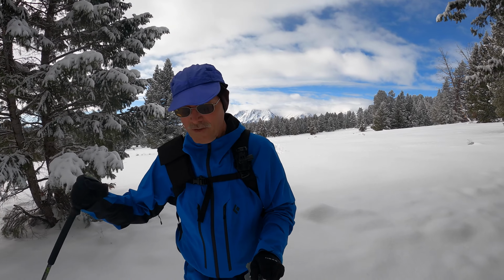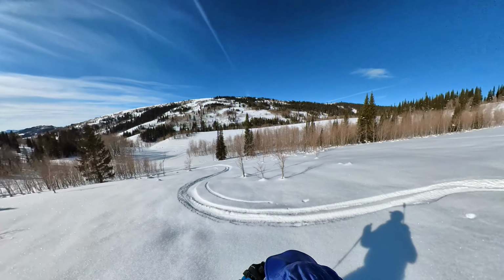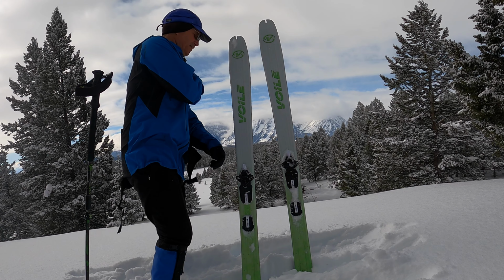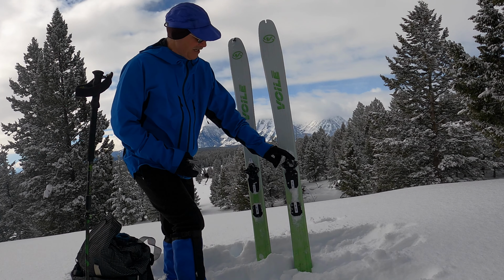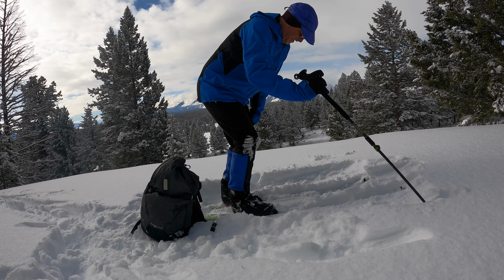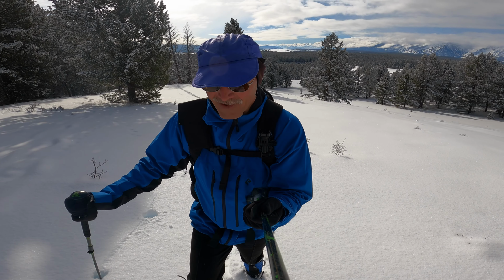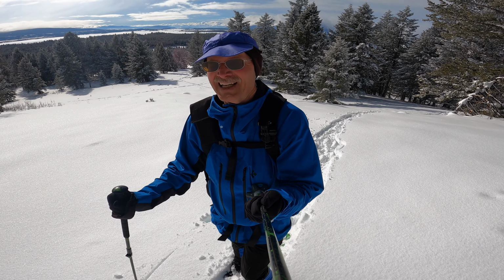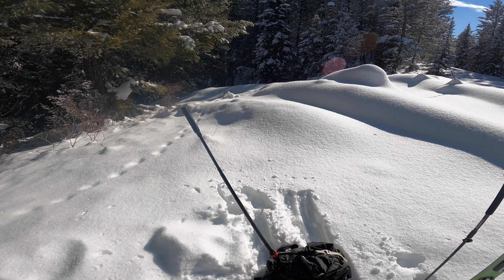Voile Objective BC / Alfa Free / Xplore Binding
I've mounted up a set of Voile's Objective BC skis with the Rottefella Xplore Binding and do a few XCD laps in Northwest Wyoming.